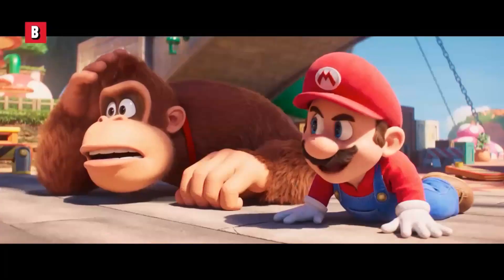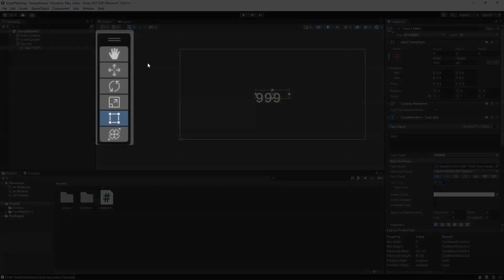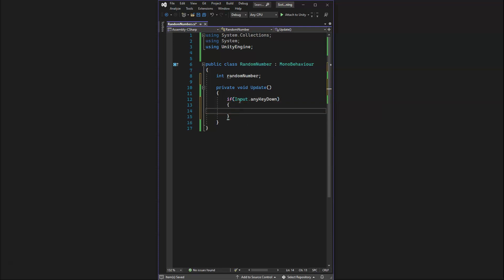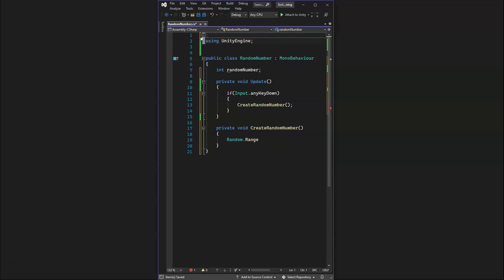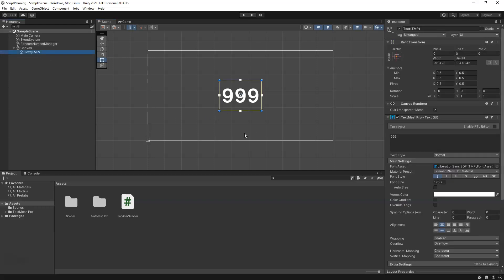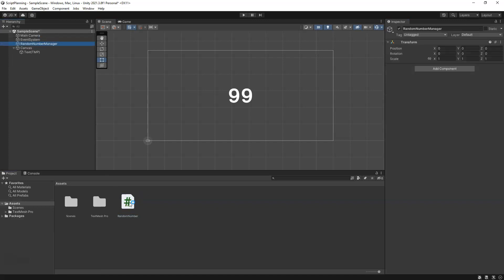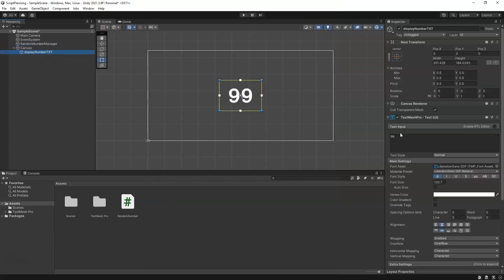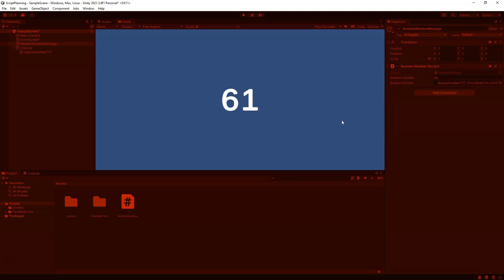Unity C# Create a Random Number and Display it?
C# generate random numbers tutorial where we look at the C# Random method with Unity. How to generate a random number AND how to Display the number.